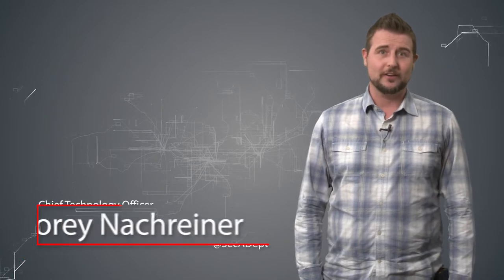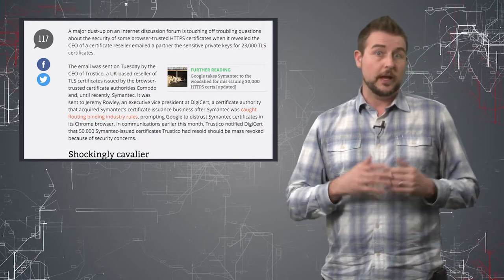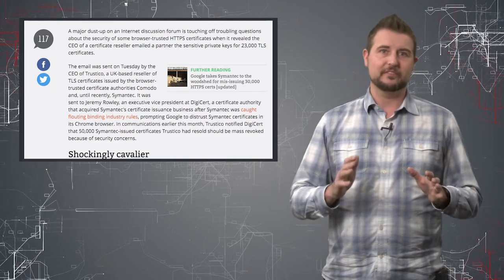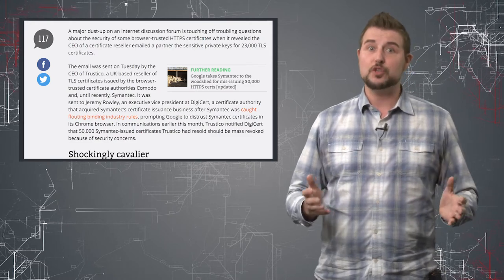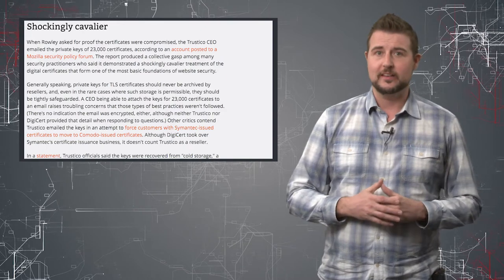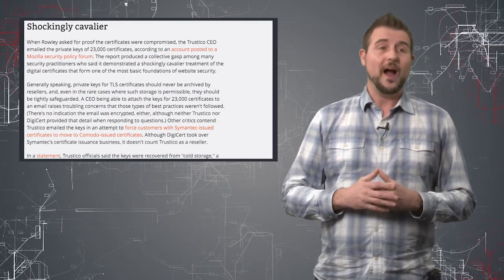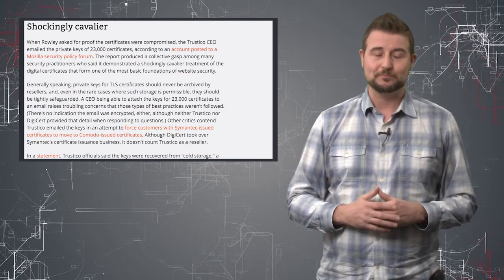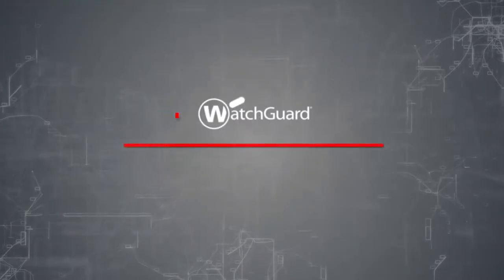Another Bad CA - Daily Security Byte